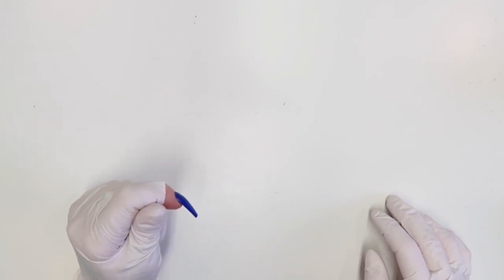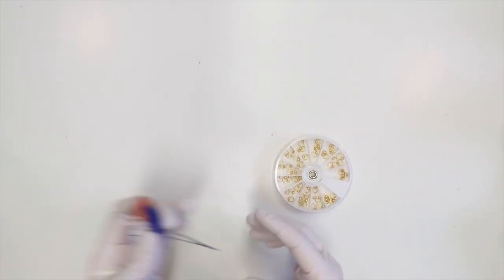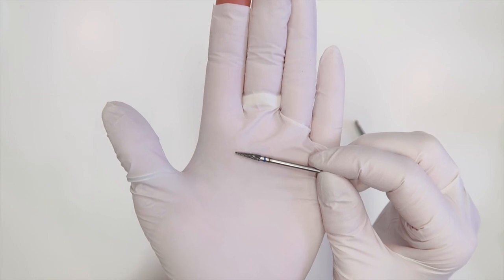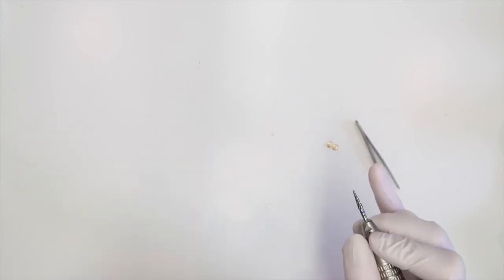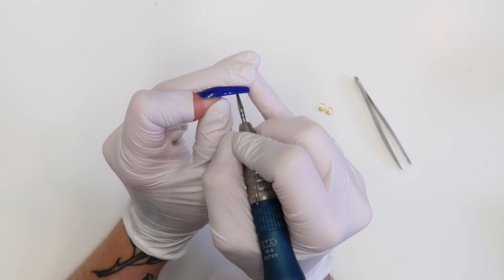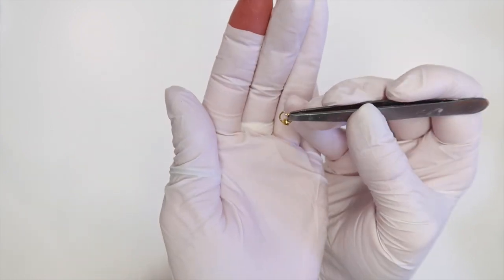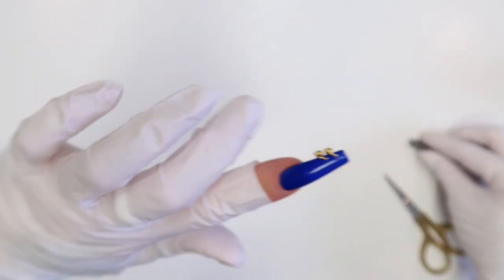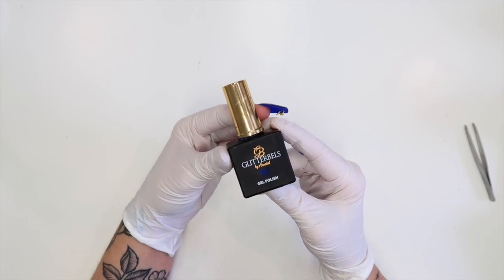NAIL TECH DAY IN THE LIFE |HOW TO PIERCE A NAIL | LIQUID CHROME NAILS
Hey guys! Today we are talking about how to pierce the nail. This nail is painted with GLITTERBELS "she's electric"

Products & items I frequently use

Files
* Glitterbels files
* CND boomerang padded file
* Erica MT 20
* Atwood orange crush
* YN safety bit
* CanWest cuticle bit
Primer & acrylic